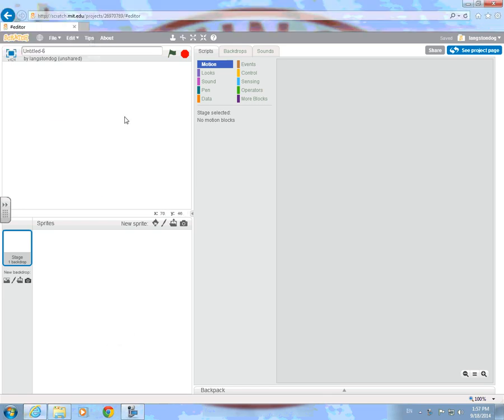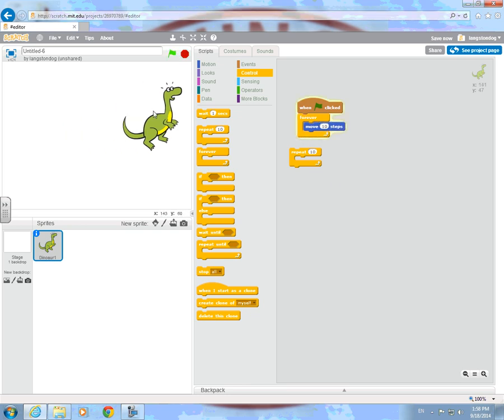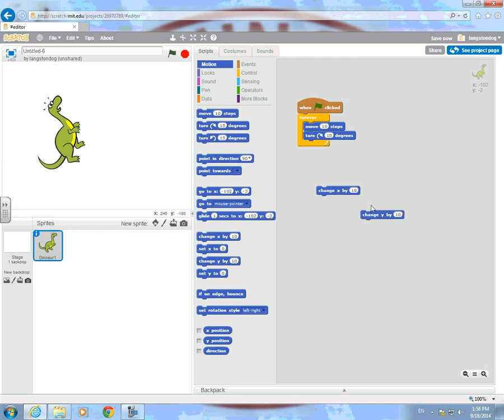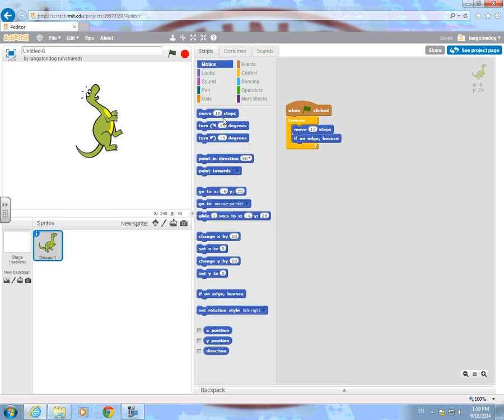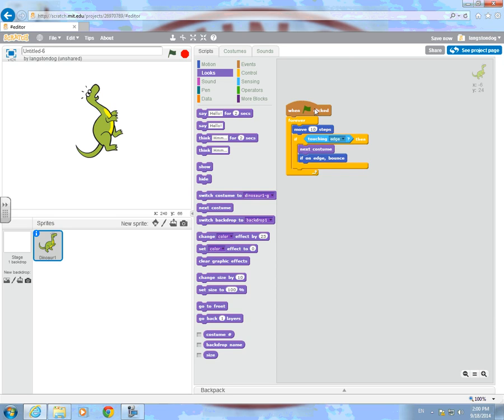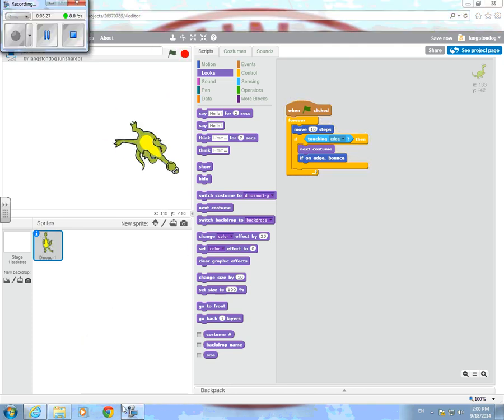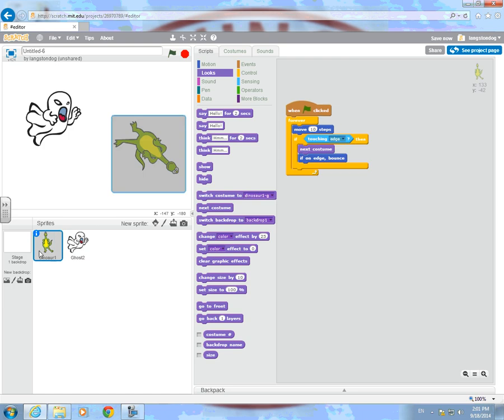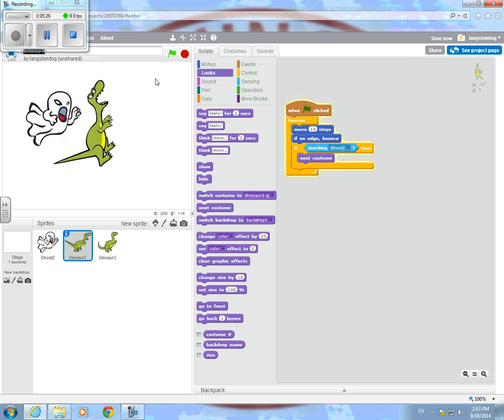Scratch MIT Basic Movement Jacobmeyer, Connor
Cedar Rapids Washington High School Learning Basic Movement using Scratch MIT